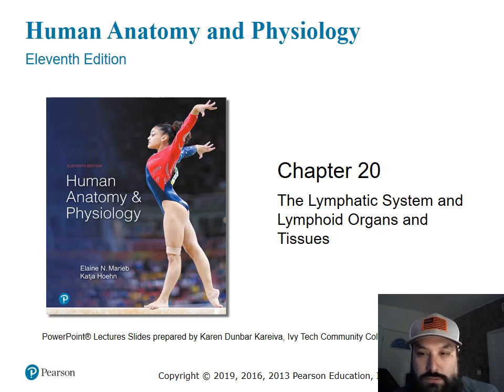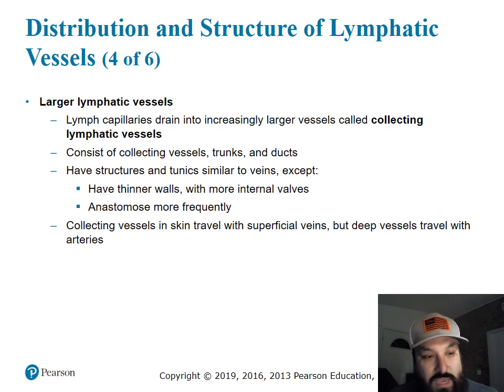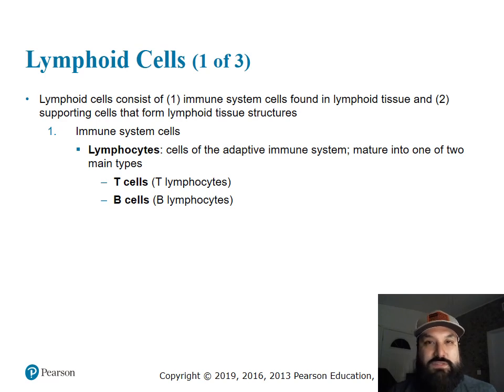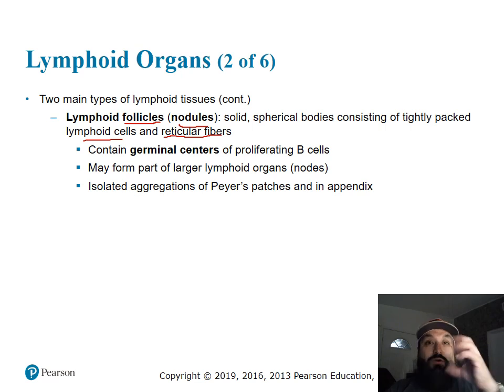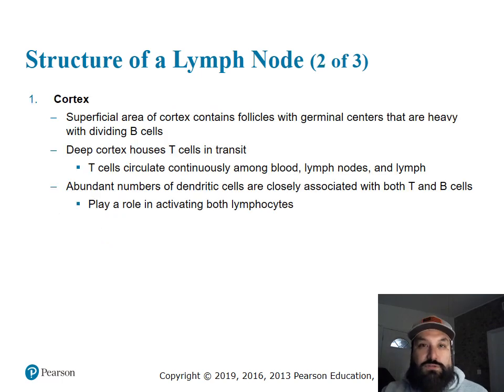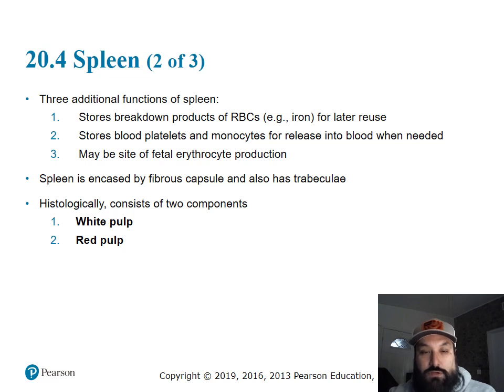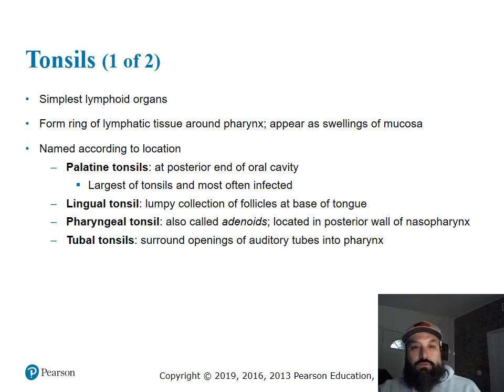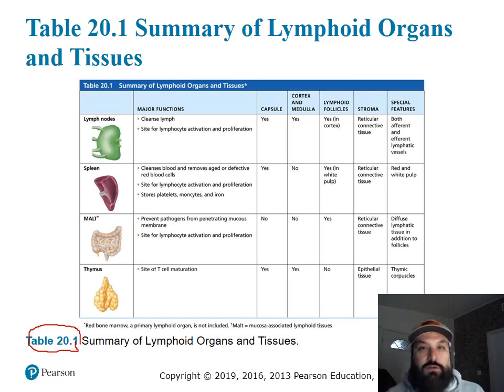Biol 2402 Ch 20 Lymphatic System recorded lecture Spring 2019 SWTJC